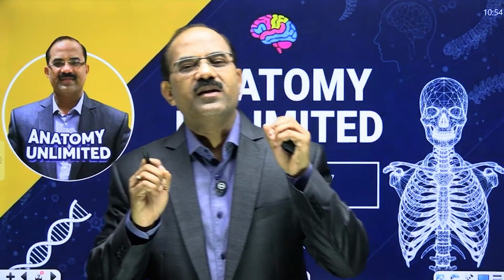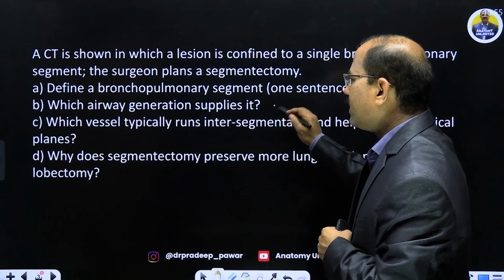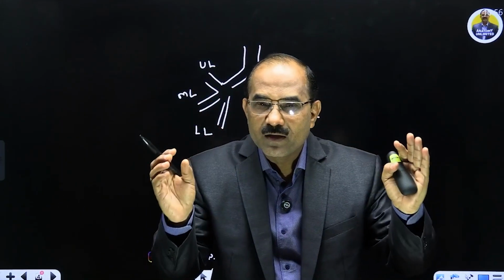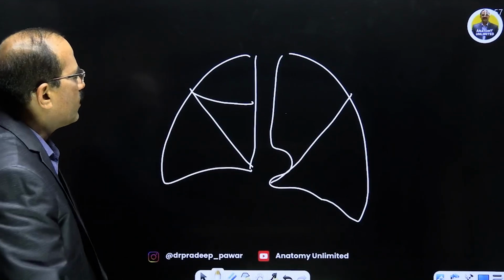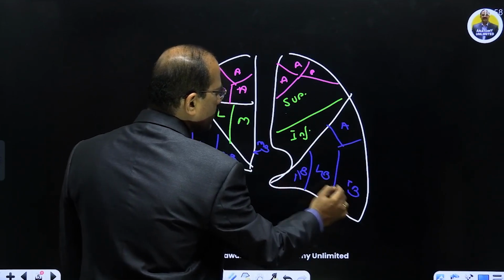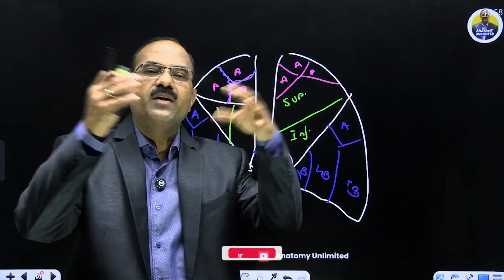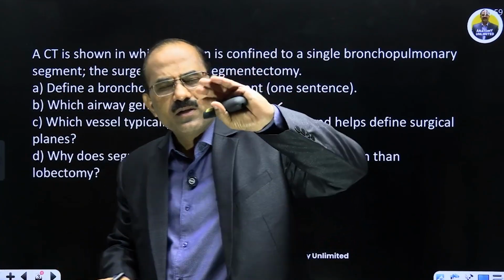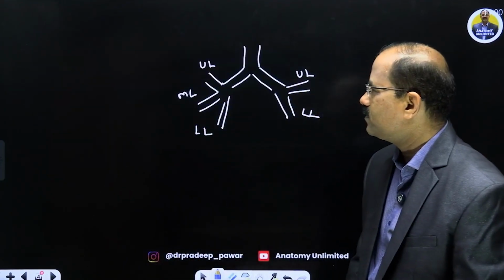Bronchopulmonary Segments | The Anatomy Behind Segmentectomy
Welcome back to the Clinical Case Discussion Series on Anatomy Unlimited with Dr. Pradeep Pawar! In this high-yield session, we explore Thorax Case 7, focusing on the essential clinical anatomy of Bronchopulmonary Segments.

What This Session Covers:
This video presents a classic clinical scenario: a patient with a localized lung lesion confined to a single bronchopulmonary segment where a surgeon plans a segmentectomy. Dr. Pawar breaks down the complete anatomical rationale behind this procedure, detailing the airway generations, structural borders, and vascular architecture.

What You Will Learn:
Core Definition: Understand exactly what a bronchopulmonary segment represents and the tertiary airway generation that supplies it.

Tracheobronchial Tree: Trace the division from the trachea to primary, secondary (lobar), and tertiary (segmental) bronchi.

Segmental Mapping: Learn the names and distributions of the 10 bronchopulmonary segments in the right lung and the 9 segments in the left lung (including the lingular lobe).

Vascular Anatomy: Discover why the intersegmental pathway of pulmonary veins serves as the crucial guide for defining surgical planes.

Surgical Applications: Explore why a segmentectomy preserves significantly more lung function and tissue than a complete lobectomy.

Be sure to watch this tutorial carefully from start to finish to master your clinical case scenarios. Try your hand at the clinical multiple-choice question (MCQ) featured at the end of the video, and drop your answer in the comments below!

Timestamps:
00:00 - Case Presentation & Introduction
00:33 - Definition of a Bronchopulmonary Segment
00:50 - Tracheobronchial Tree & Airway Generations
01:48 - Segments of the Right and Left Lungs
03:26 - Intersegmental Structures & Pulmonary Veins
04:35 - Segmentectomy vs. Lobectomy
05:37 - Clinical MCQ & Conclusion